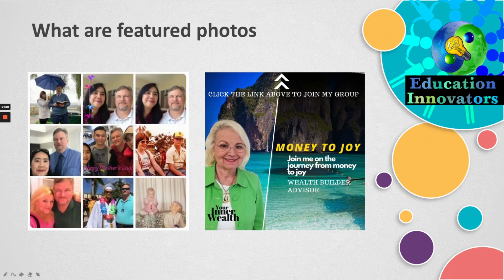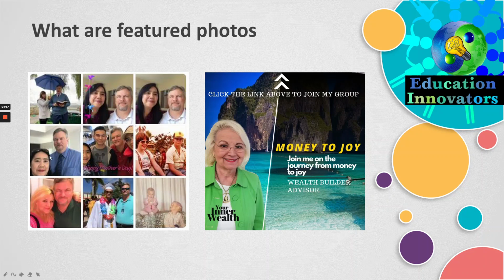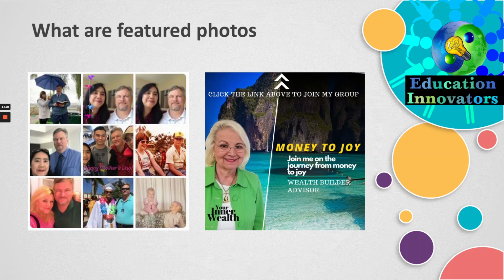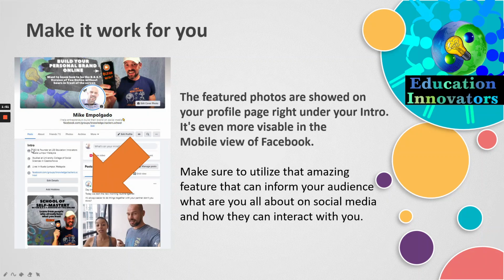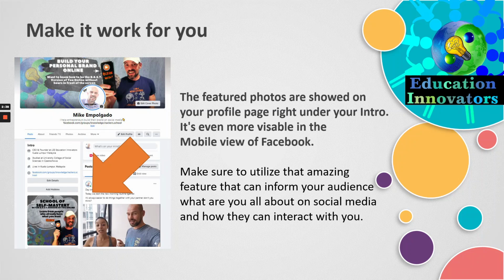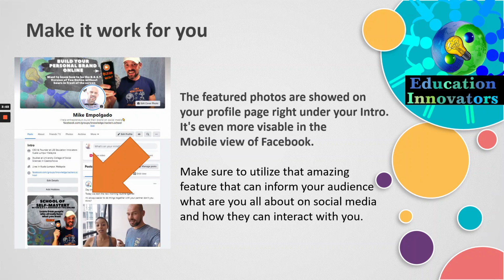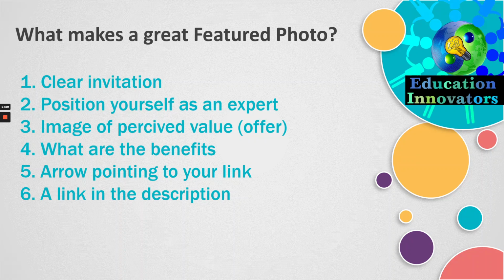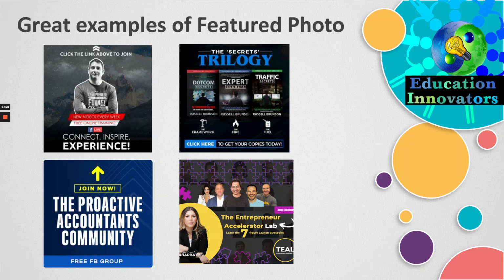4 - Featured Photo(2020)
What is a featured photo on your Facebook Profile and how you can utilize it to attract your dream audience?

You can turn your featured photo on Facebook into a very powerful element that will inform your audience how they can get value from you and establish your authority in a certain area.

Find out what makes a great featured photo.